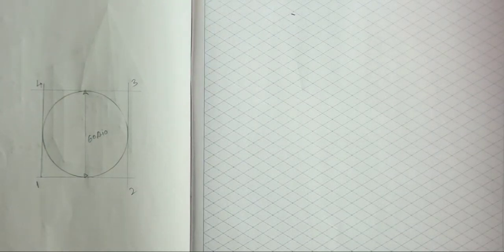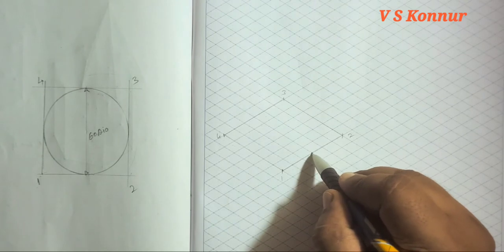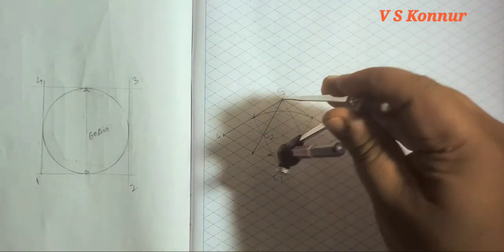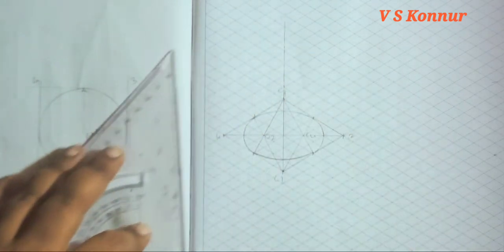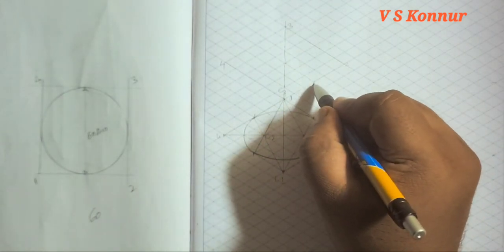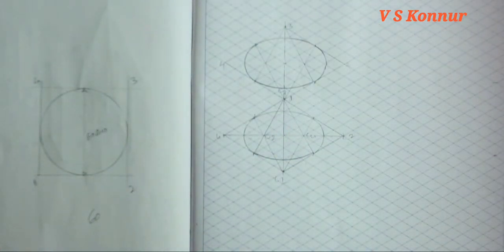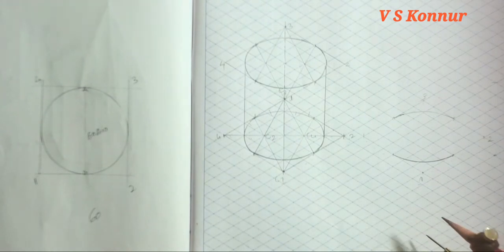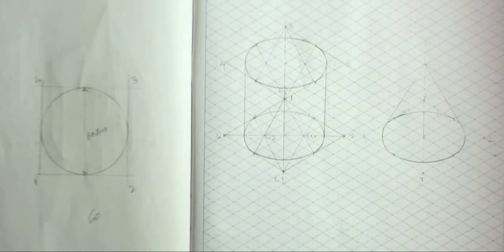Cone and ಸಿಲಿಂಡರ್ in iso sheet